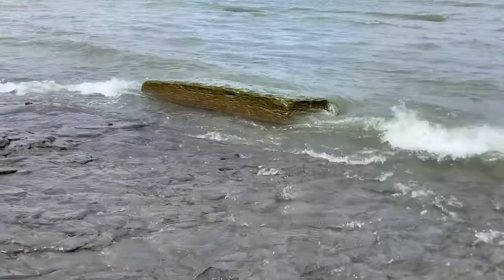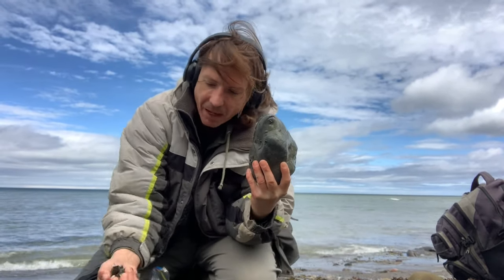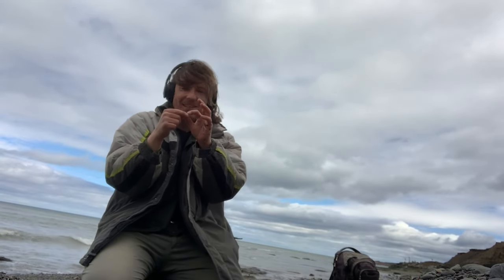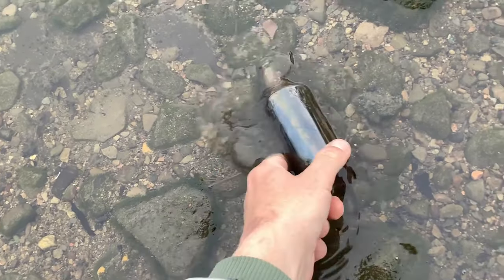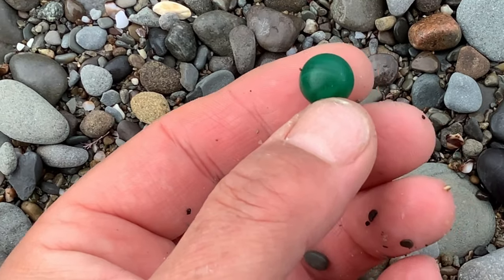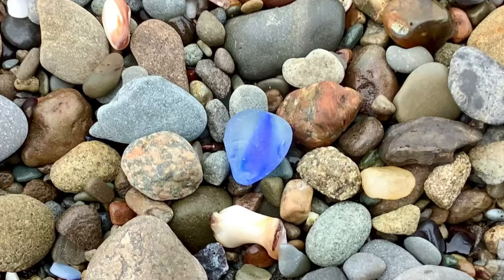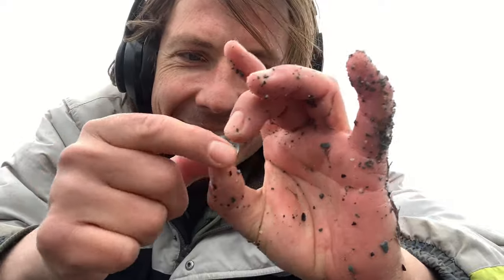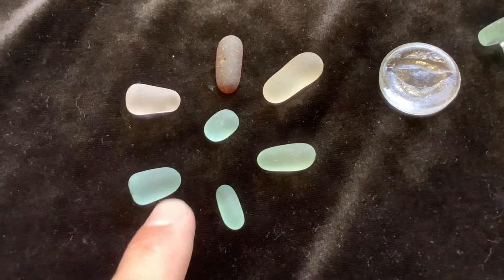Beautiful Beachcombing Treasures! A Stellar Day For Hunting Sea Glass Out On Cape Breton Island!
~Plenty of exciting Sea Glass treasures & Original glass examples in this latest installment which I hope enhances the beachcombing experience for all my friends from across the globe!
Thanks everyone for your positive support & love!

Please subscribe to my channel so you won’t miss any of my Beachcombing adventures & educational videos! (It only takes a moment, is free & lets me know I'm on the right track which fills my heart with joy!)
Thanks everyone for your positive support & love! 🧡 It brings me so much joy to connect with kind hearted people from across the globe.

Fun Facts about me:

~ I’ve never owned a vehicle (Or Drivers license)
~ Smartphone either
 ~In 2008 I sold my home in Calgary Alberta & moved over 5000 kilometers to a place I’d never been after deciding life was too short & have been making things up ever since, living free and on my own terms connected to nature. (I'd never seen or heard of sea glass before moving to a road which turns to dirt, then falls into the sea, however its discovery was inevitable as its everywhere!)
~ My first 2 summers on Cape Breton were spent working on a farm, living in a tent next to a cornfield. We had to walk a kilometre to the farmhouse & back everyday for water, showering when it rains or the closest body of water (side note, I learned quickly soap won’t lather with saltwater!).🙃
 Those experiences further enhanced my appreciation for life’s simplicities & the importance of living on ones own terms…1000 generations have led to these moments (Long days spent on my knees harvesting are probably why I’m such a good picker!)
~ I'm probably listening to the year"1993" (The music of my youth) although the years which surround it are awesome as well!
~ I’ve never had a resume
~ I'm Left handed (Teaching myself music everything was upside-down!)
~ I spend under $100 on clothing a year. ( Which you might of noticed)
~ I spend $0.00 on takeout food a year however do appreciate the tastes of each and every restaurant chain.
~ Everyday I walk my doggies (off leash by the sea or through the woods) a minimum of 10kms a day. Since moving to Cape Breton we’ve walked the equivalent of earths circumference together without leaving the island! 🌎
~ My 120 year old (one bedroom) home doesn’t have a dryer, or bathtub, or foundation. During the coldest winter chill I’ve gone weeks without running water. It’s “cottage living” year round. A small brook runs behind my home, it’s an ancient game trail once used by indigenous people and despite urbanization any animal imaginable can follow the stream past my window to my amazement…growing up in Montreal the largest undomesticated animal I’d ever encountered was a squirrel.
~ As a youth I wanted to be John Lennon & his words & message have always spoke dearly to me heart.
~ That being said, I live my life like a Beatles song & do my best to “Radiate Everything I Am” without fear & be the change I want to see In the world .
 ~ Born & raised Anglophone in Montreal, I speak French as well & learned enough Spanish, Croatian & Arabic to get myself into conversations which are over my head but good fun!
~ I don’t eat meat with the exception of when kind neighbors leave a food basket on my front step, then I won’t waste it.
~ In person my excitement level is greatly amplified, no matter the activity.
~ Mostly, If you think I’m passionate about sea glass, you should see me with my children & the special relationship we have. They are my destiny & life’s greatest gift!
~ If you've made it this far theirs's one more thing I wanted you to know however its not easy for me to say:
 Every moment I struggle with the Symptoms of Asperger's Syndrome, which might help with understanding why I'm so passionate, have a great memory, a terrible grip & live the life of a sea hermit, safe for my children. (Also always have music on as it helps keep me "out" of my head).
I've such a deep rooted connection to the world around me. Each and every one of you mean so very much to me, I cant thank you enough for your love and positive support!
The world is a better place when we're able to treat a stranger like an old friend and make them feel good about themselves!
Oceans of love all! 🧡
Mikee